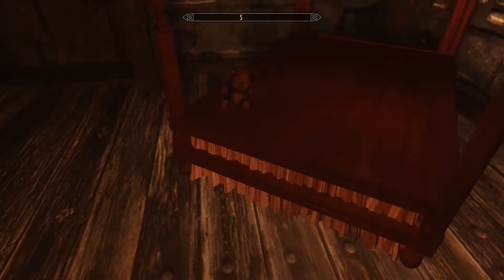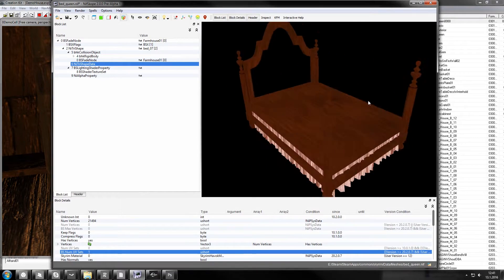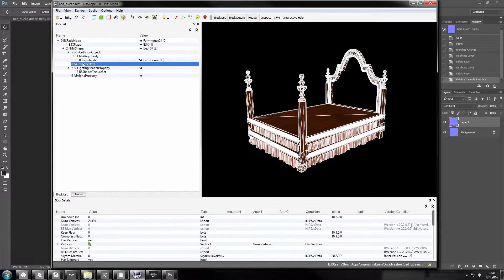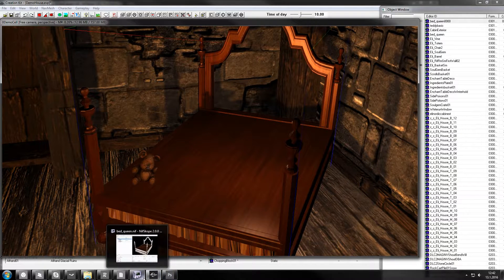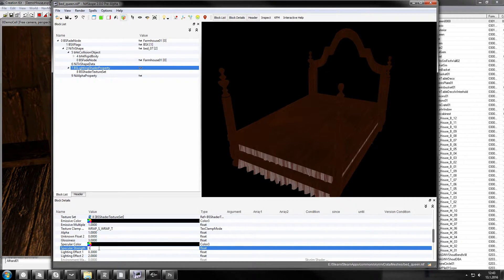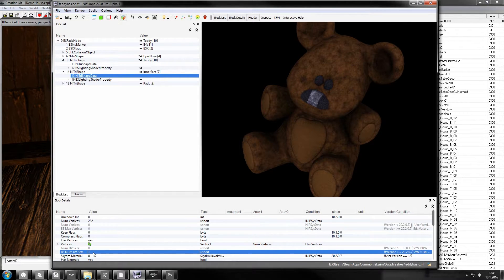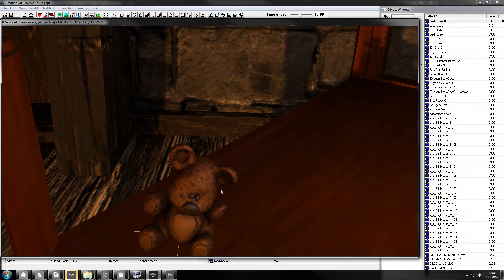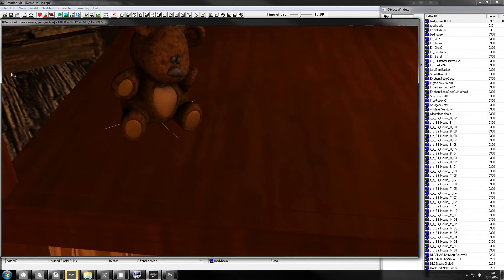Modding Mini Tutorials: Fixing Normal map & glossiness Issues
IF THESE CHANGES DON'T WORK, GO TO Spells - Batch - Update All Tangent Spaces

You see these overly glossy and whitewashed objects sometimes, or maybe you have resources that don't get their normal maps applied properly. Here are some fixes you can use.